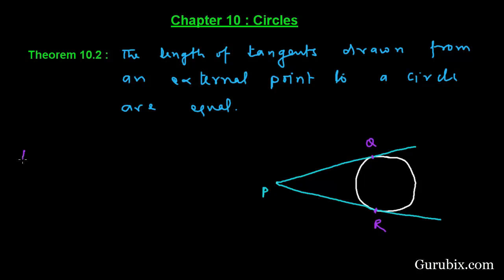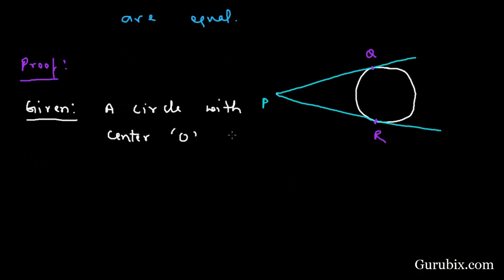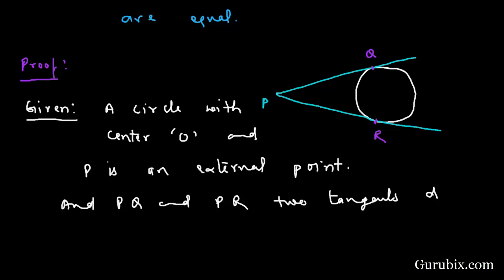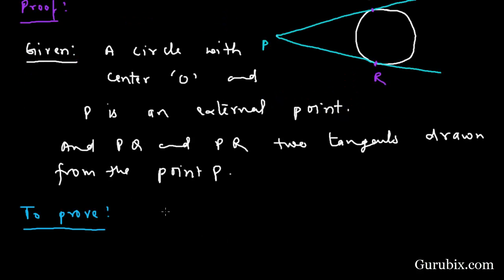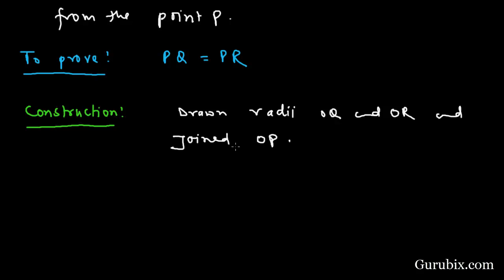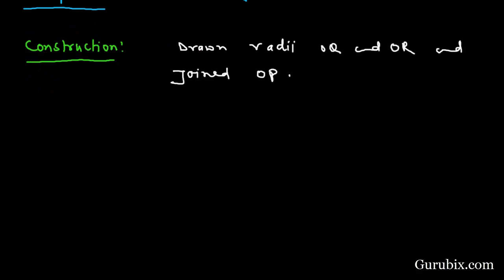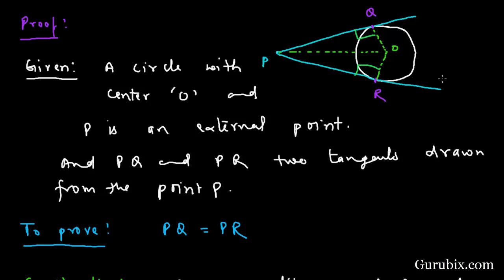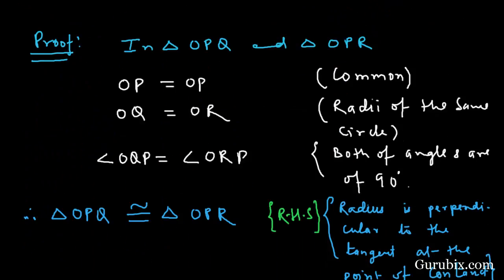Theorem 10.2 : The lengths of tangents drawn from an external point... Ch 10 | Math for Class X CBSE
In this video, we have solved the Theorem 10.2 : The lengths of tangents drawn from an external point to a circle are equal.